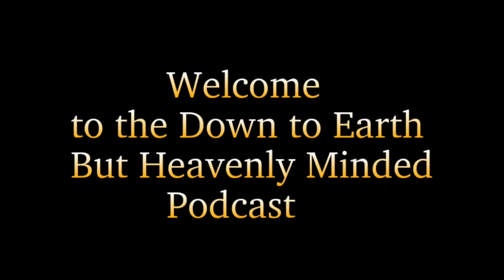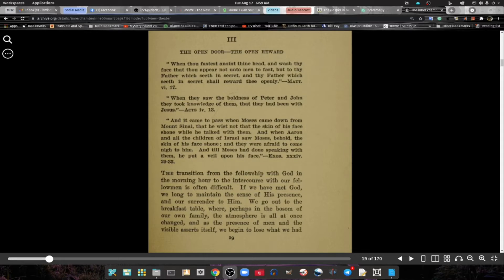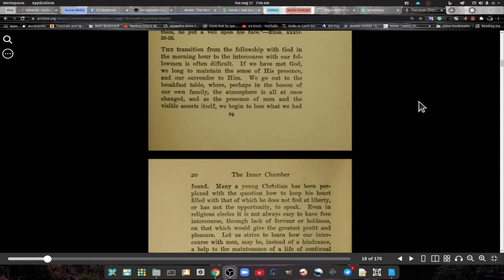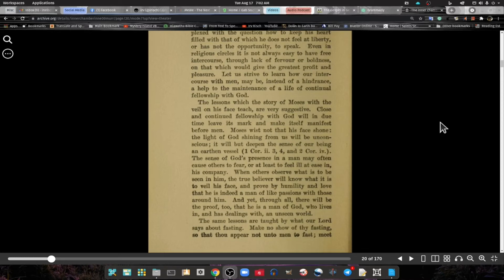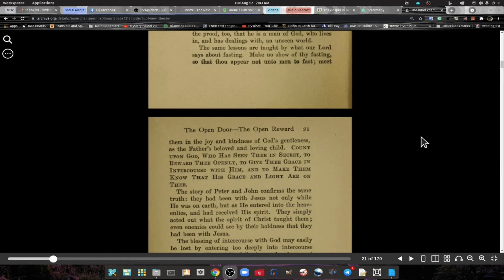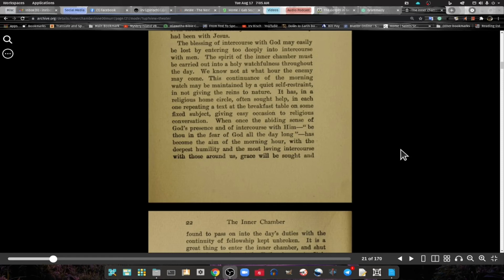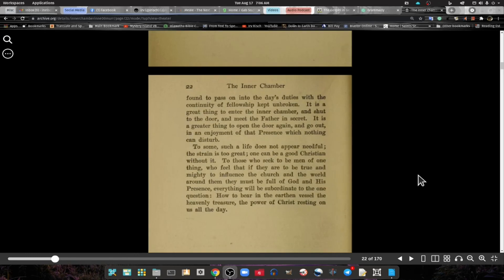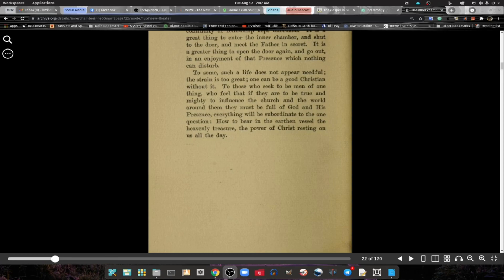4 The Inner Chamber The Inner Life, The Open Door The Open Reward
The subject of this podcast is the Works of Andrew Murrary Inner Chamber and The Inner Life.

In all my podcasts I try to apply scripture to real-life experiences. And I expound on what I believe the scripture is trying to convey to us. We need to dig deep into God's Word to find out what life is all about, and how to live like God wants us to do and how to do it.